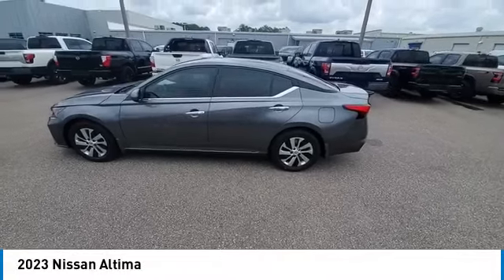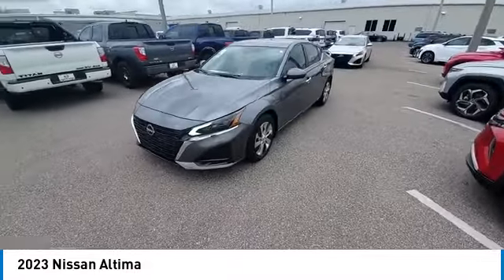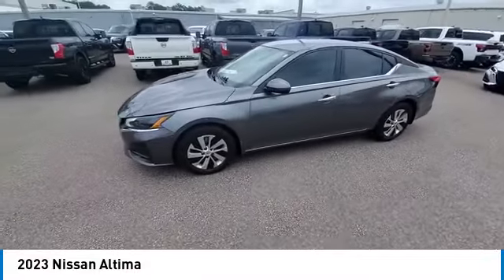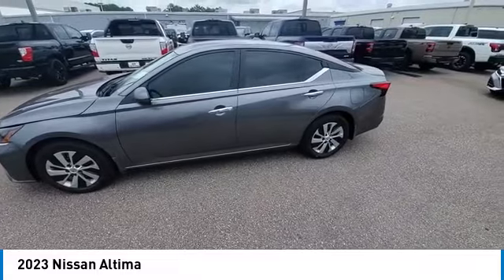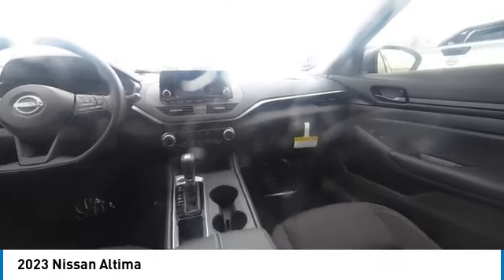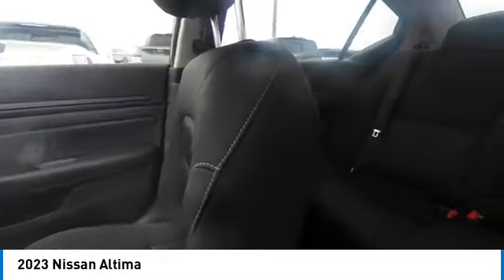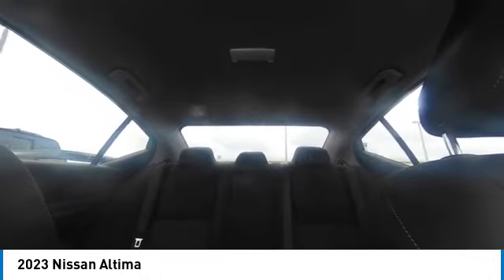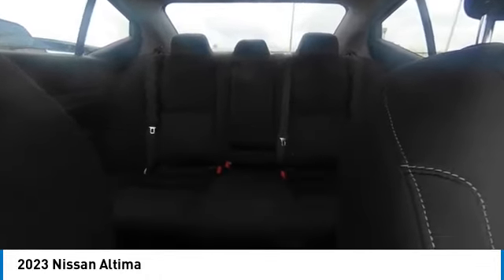2023 Nissan Altima CNT231228